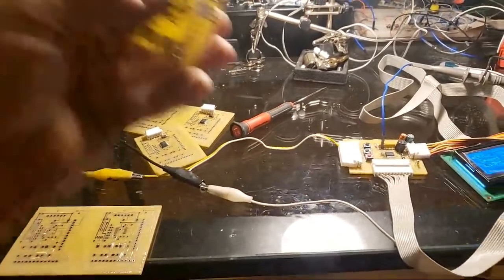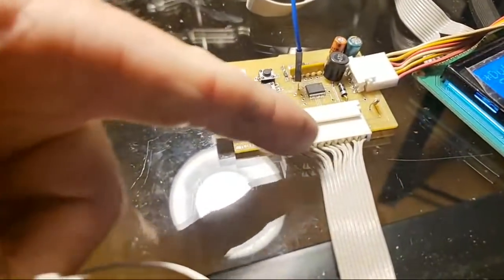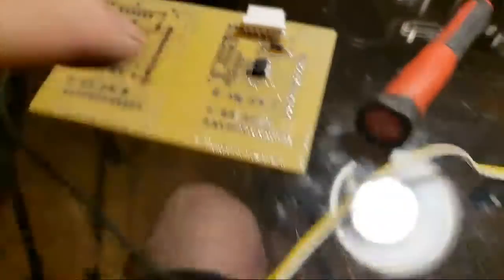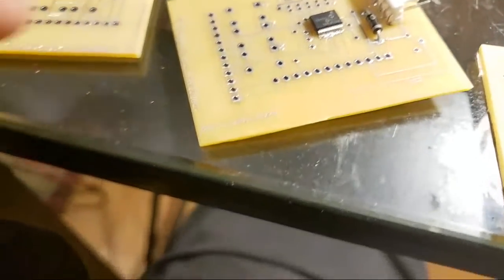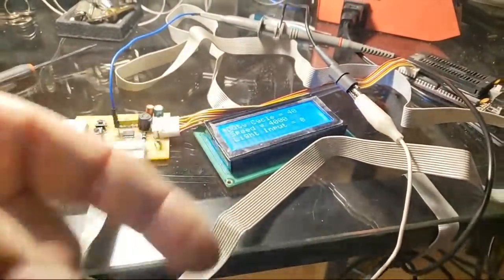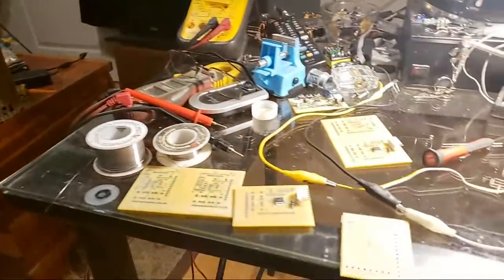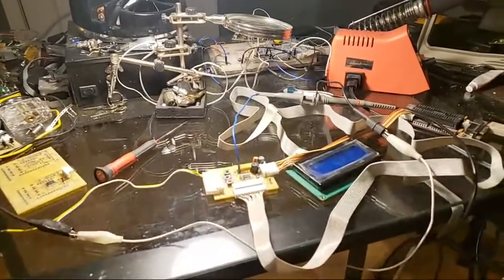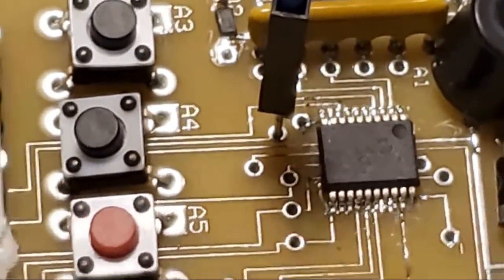Troubleshooting New Circuit Board Design